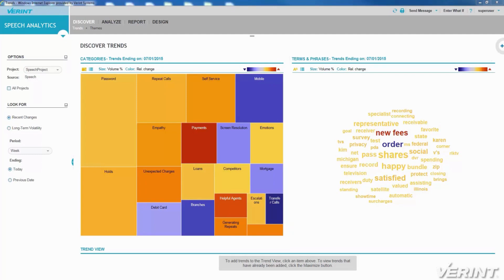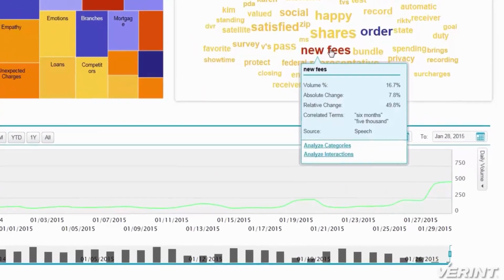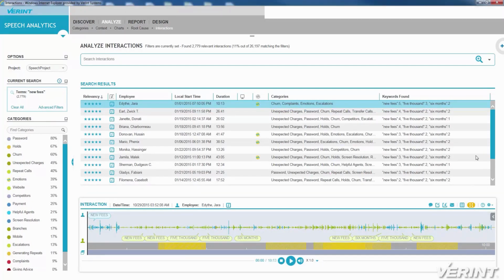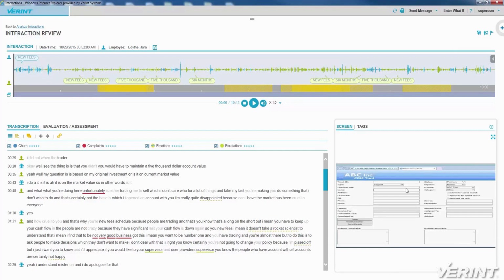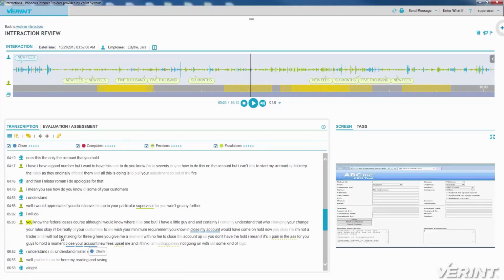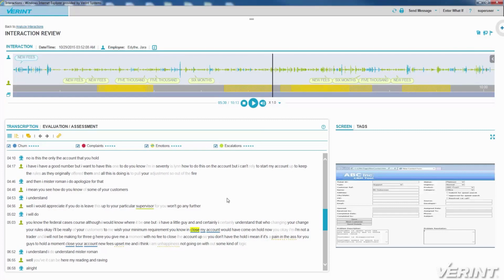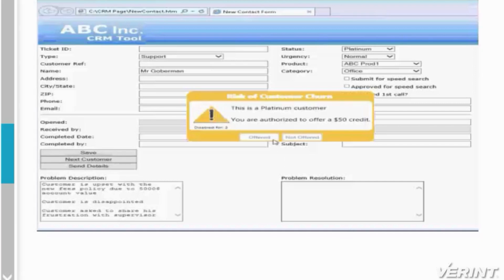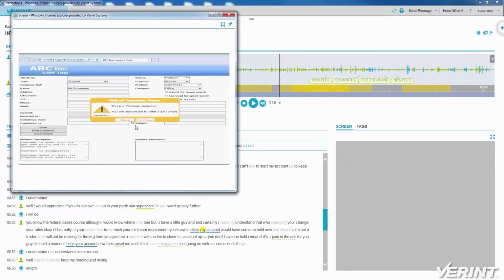Speech Analytics - 5. RTSA